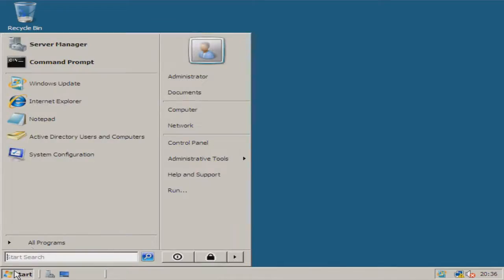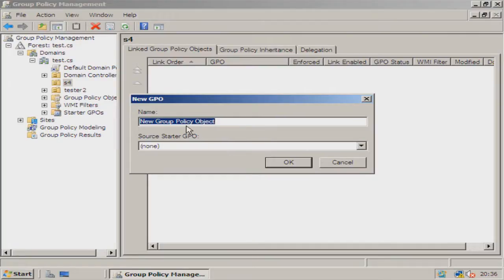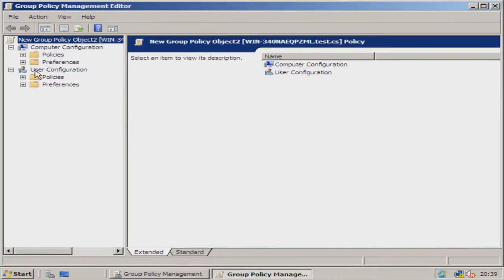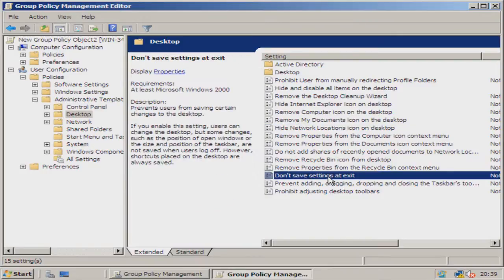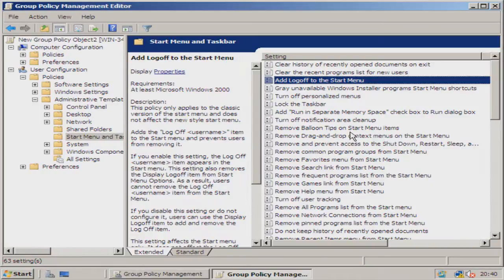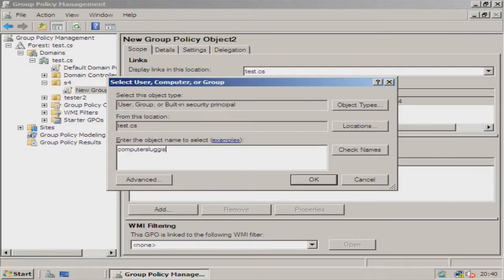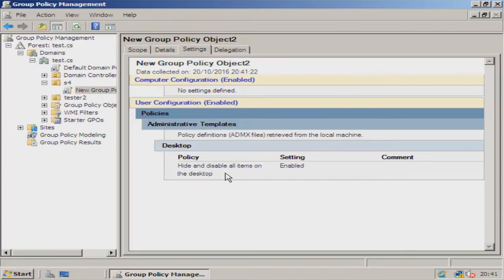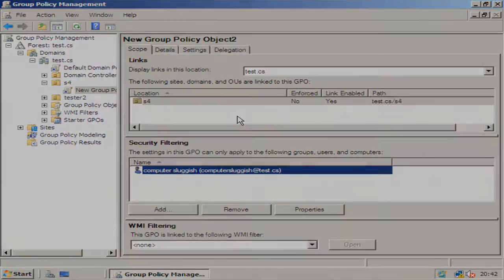How To Add a Group Policy Object To a User on Windows Server 2008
In this Windows Server 2008 Tutorial I will be showing you how to add a user to a GPO Group Policy Object we will be removing all desktop items in this tutorial.